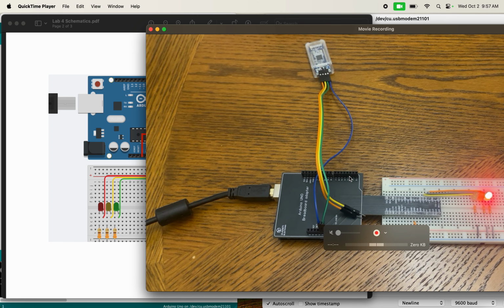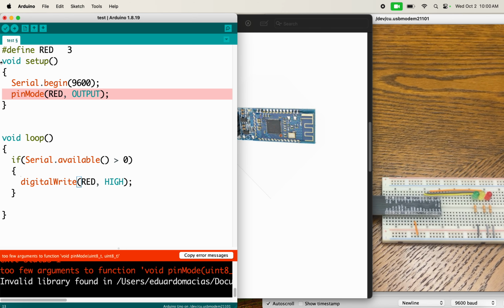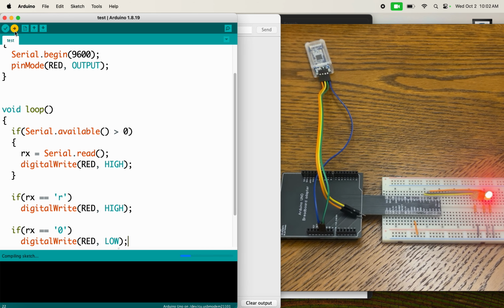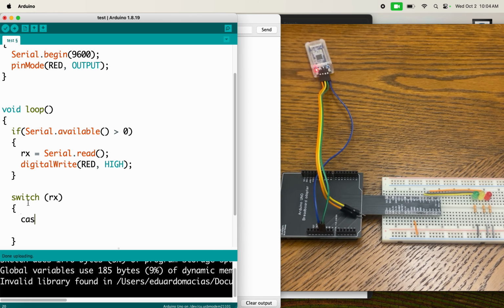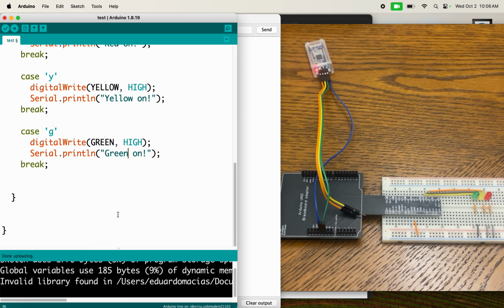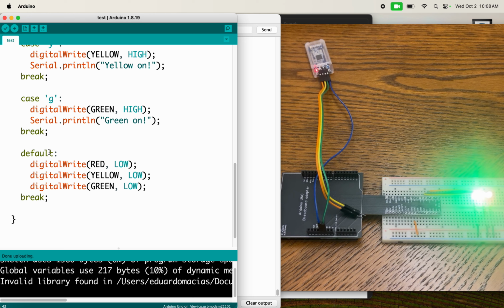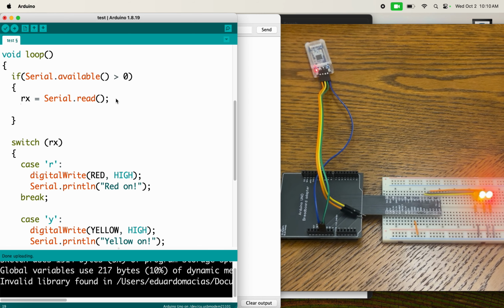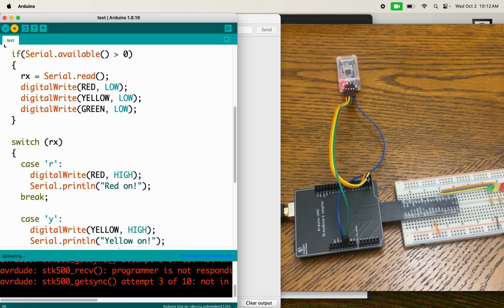Lab 4 Example 2 part 1